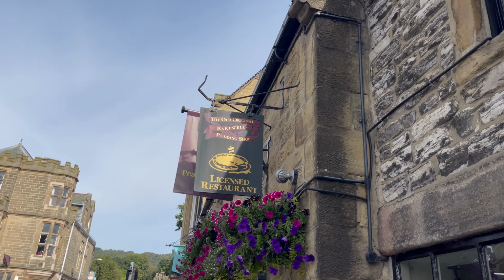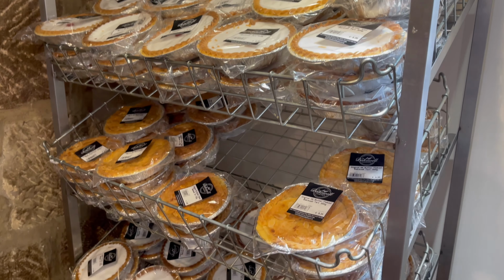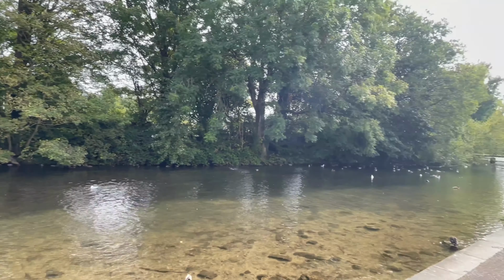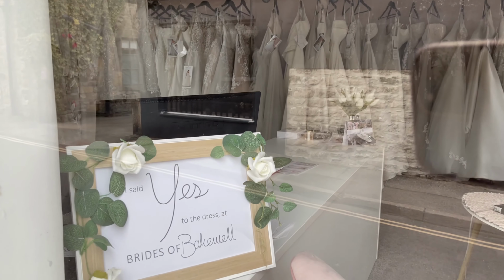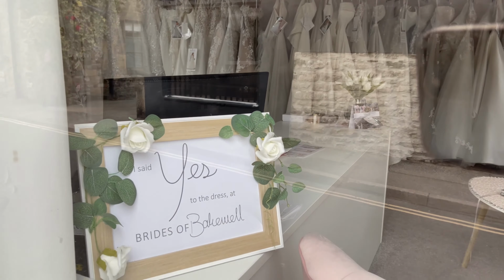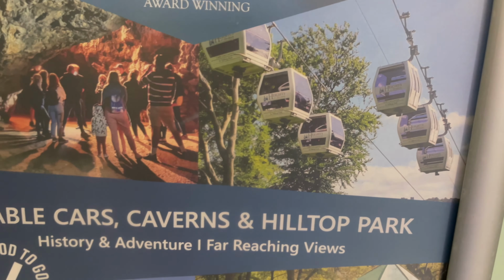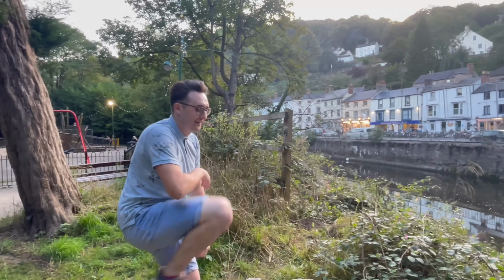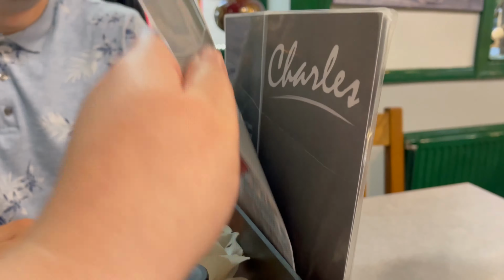Adventures in the Peak District 🏔 | Bakewell Vlog 🍰 | Monsal Head 🚂 | Matlock Bath 🏍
Join us as we Adventure in the Peak District. We start in Bakewell, home to the Bakewell pudding, or do you prefer a Bakewell tart? They may not look much, but the pudding is a must try!

Afterwards we visit one of the best views in the Peak District, Monsal Head and the view over Monsal Viaduct. Imagine a steam train billowing across here!

Lastly a stop at Matlock Bath to see the motorbikes and a fish and chip meal. Perfect!

Love Natalie and Robert x